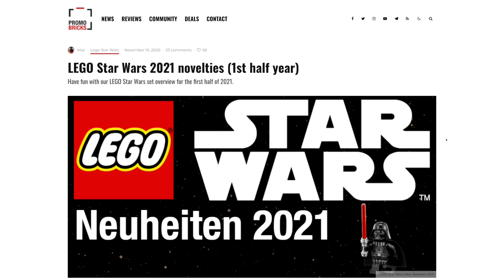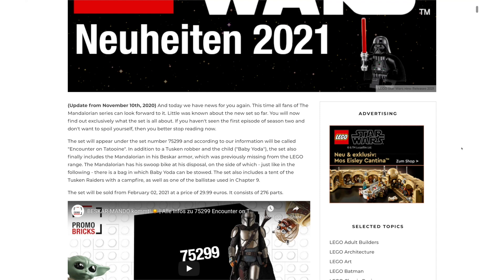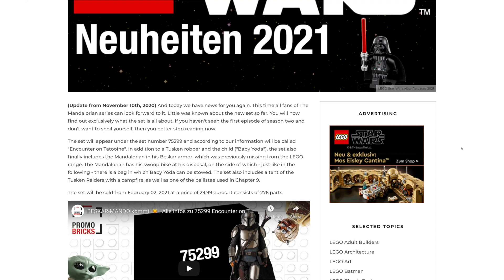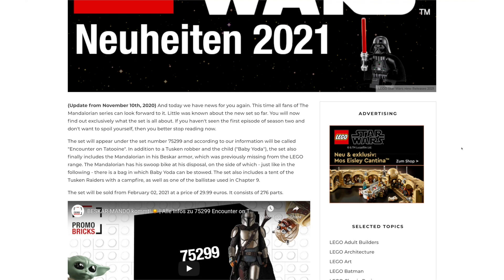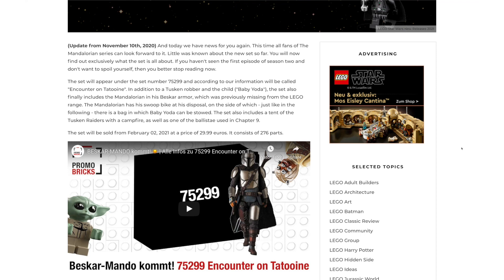LEGO Star Wars The Mandalorian 75299 Encounter on Tatooine Set Details! Beskar Mando and Baby Yoda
Promobricks has given us some exclusive information about the next Mandalorian set, coming in January 2021. Sadly, it sounds kinda basic and boring (in terms of the builds), but at least we're finally getting a Beskar Mandalorian minifigure and a cheap way to get Baby Yoda!